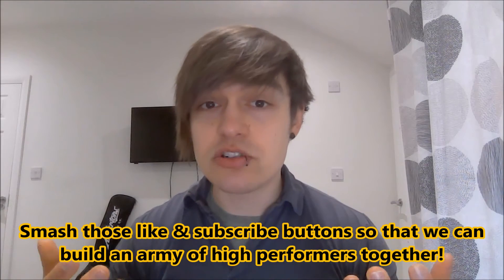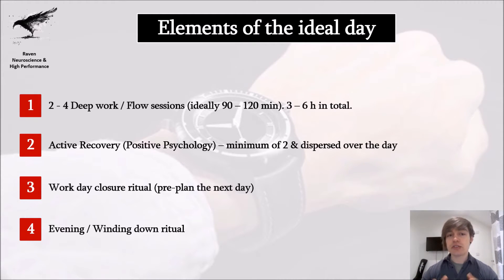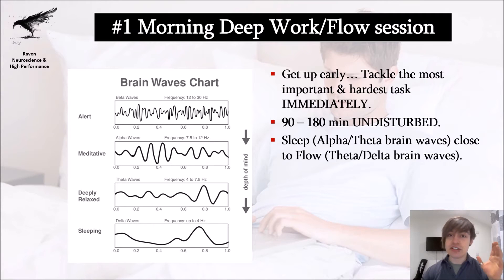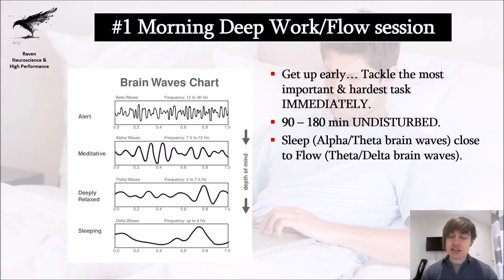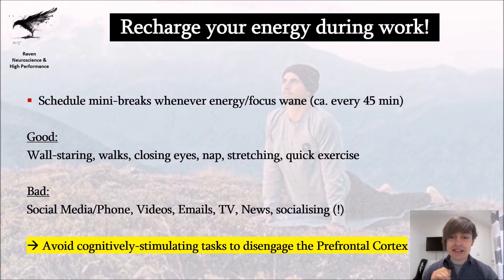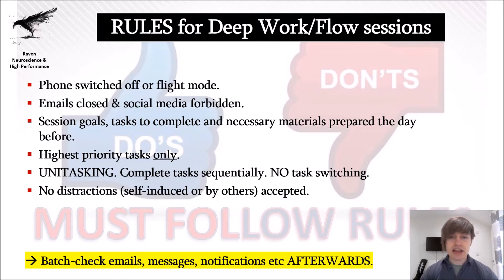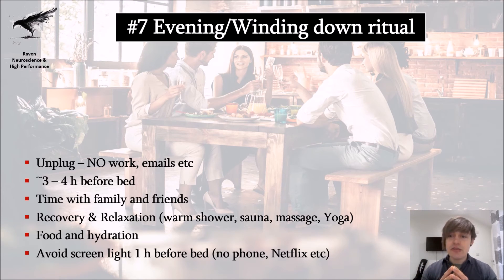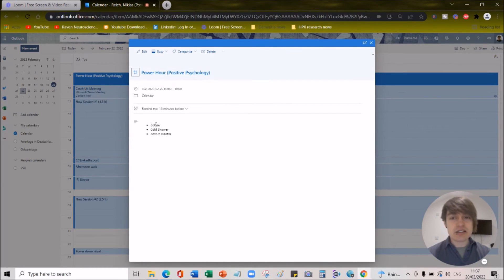Anatomy of the PERFECT SCHEDULE for PRODUCTIVITY | MUST HAVE Elements & using Outlook Calendar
How does an extremely productive day look like? What elements should a productive day have to get critical things done? How can you ensure that you are well recovered, vital and stress-resistant, while having enough time to enjoy yourself? And how do you schedule your ideal day with a written planner or an electronic calendar, such as outlook?

In today’s video, I will answer all of these questions for you. The answers might not be sexy, but these things work. These tips will make you productive and successful.

I coach for finding your passion and purpose, adopting empowering beliefs, optimising your routine with time and task management skills, improving your health and brain health with neuroscience and, of course, the ability to enter Flow, which is a brain state of total absorption, peak performance and deep fulfilment.

📹 Video content:
(0:00) Intro
(1:58) The drag & drop elements a highly productive day MUST have
(20:56) My high performance routine and scheduling with Outlook Calendar
(27:46) Conclusion

👉 I am a neuroscientist who develops a drug to treat memory loss in Alzheimer's disease/dementia as well as a High Performance, Flow & Life coach. I recently underwent training at the Flow Research Collective to teach you the neuroscience-backed art of peak performance and Flow, the most productive state in existence (Productivity +500%, Creativity +430% & Meaning/Fulfilment +200%, as studies show).